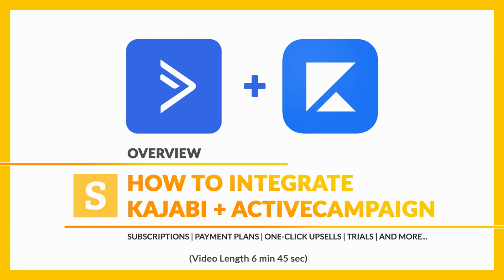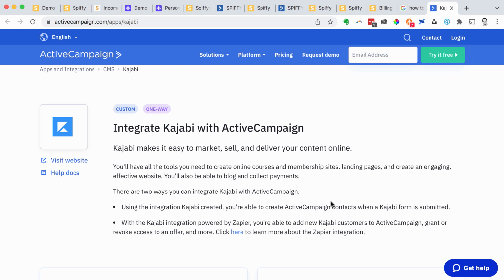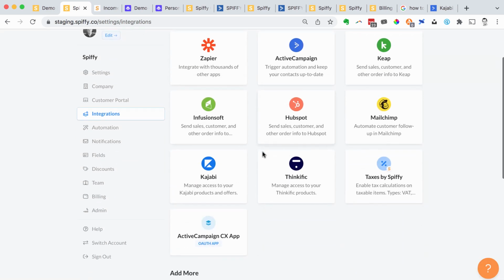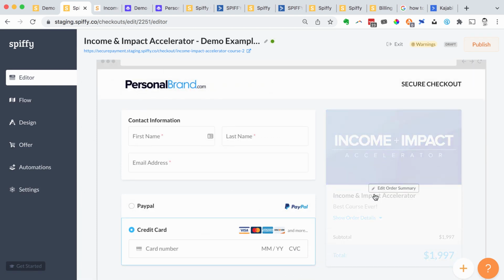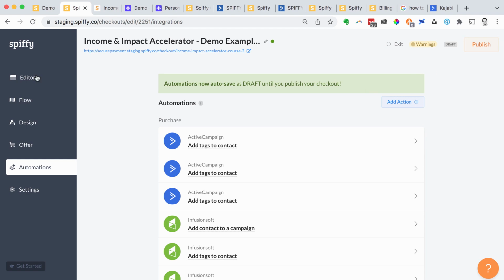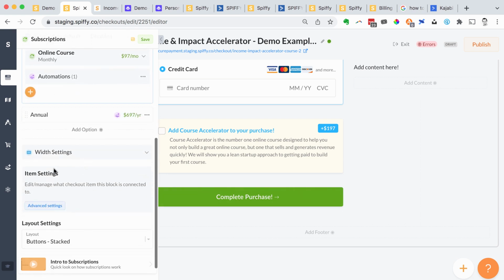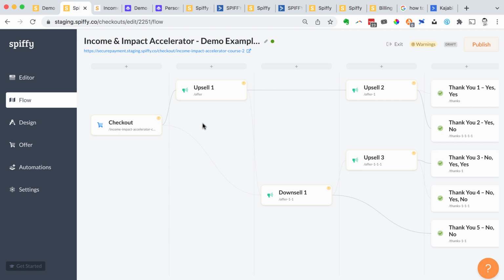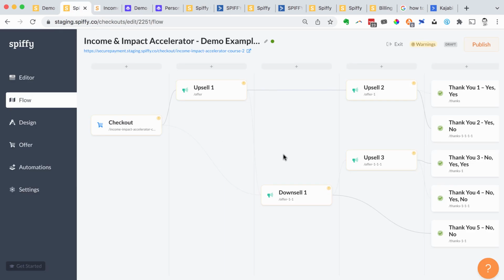How to Integrate ActiveCampaign + Kajabi - Upgrade Your Checkouts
The best way to integrate ActiveCampaign & Kajabi is with a direct integration from Spiffy Checkouts.

Kajabi is a world-class course platform.
ActiveCampaign is a world-class automation platform.
Both of those solutions CAN take payments, but both have massive limitations.

When it comes to connecting the two platforms, there's really only Zapier as a solution... which isn't ideal...

Until now...

Spiffy Checkouts not only has powerful direct integrations with both ActiveCampaign and Kajabi, but it also has beautiful, flexible, and conversion-optimized checkout pages that will help boost sales too!

Want to add custom fields? Checkbox offer bump addons? One-click upsells? Payment plans? Susbcriptions? Trials? Billing automation?

Spiffy can do all that and more!

Use ActiveCampaign as the hub of your business.
Use Spiffy as the brains.
Use Kajabi for fulfillment of your awesome online courses!

That's the world-class marketing stack setup for the ActiveCampaign and Kajabi Power User!